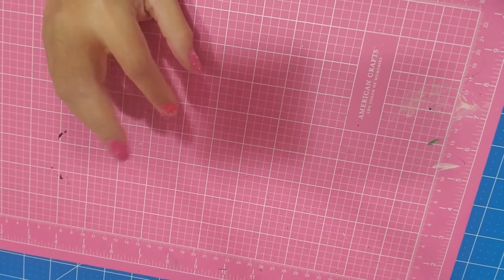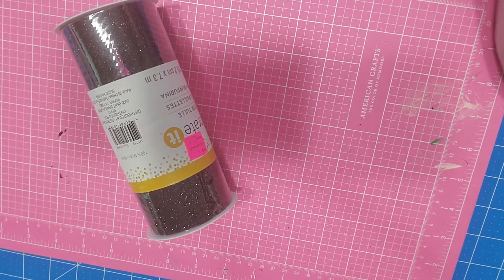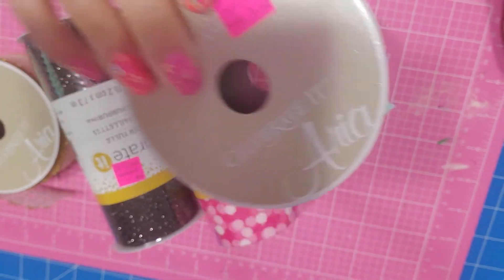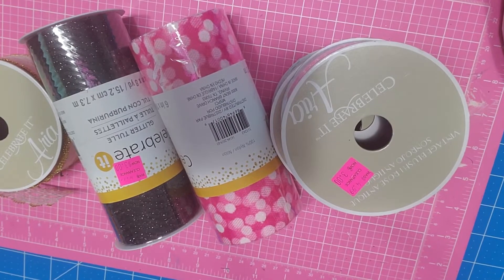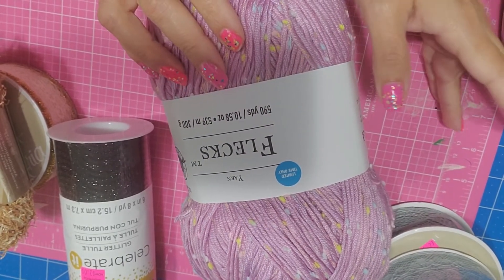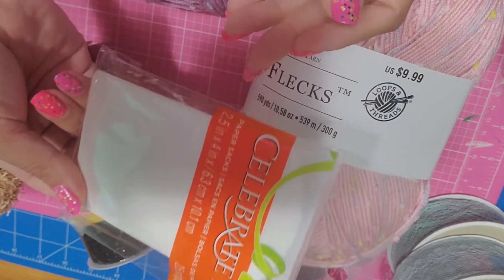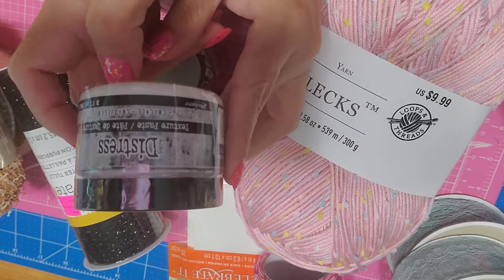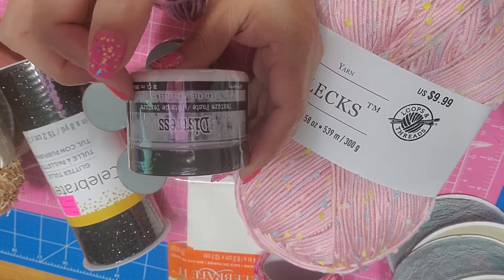Mini Michael's Haul.